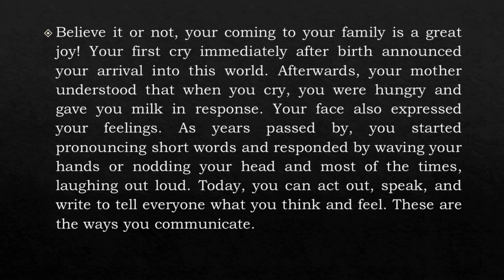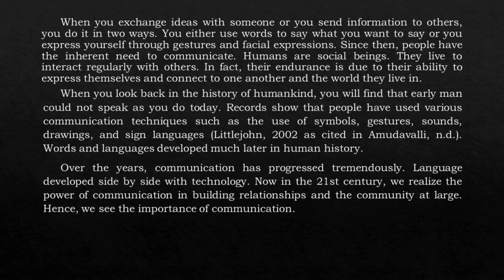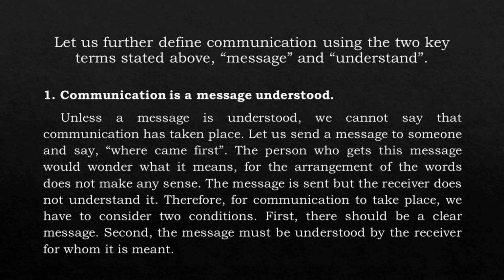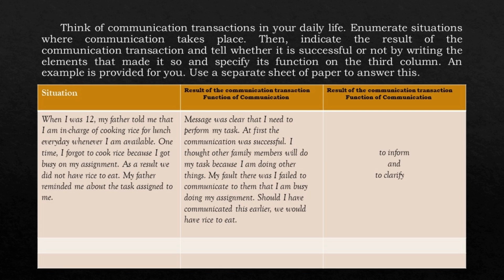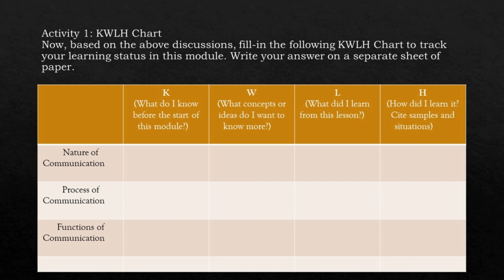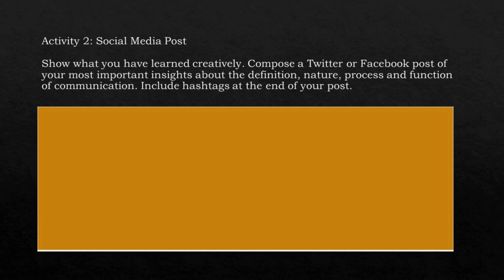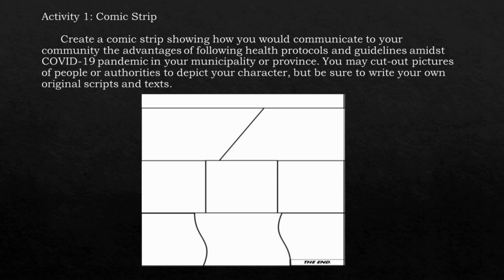Functions, Nature, and Process of Communication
Oral Communication in Context
Quarter 1 Module 1
Lesson 1: Functions, Nature, and Process of Communication